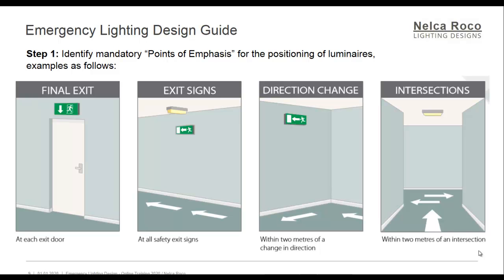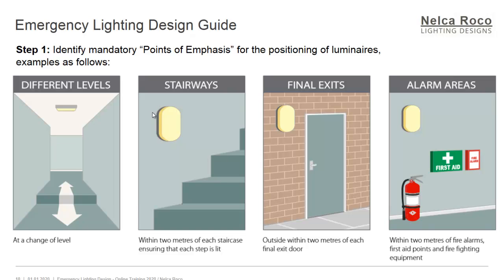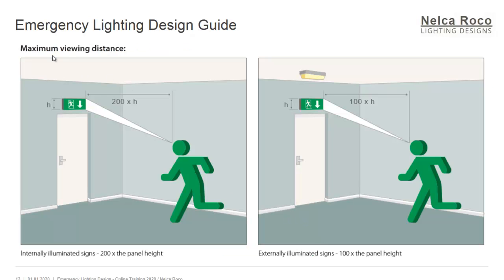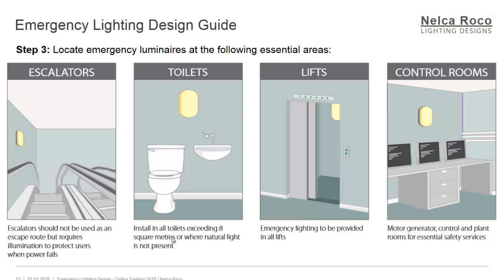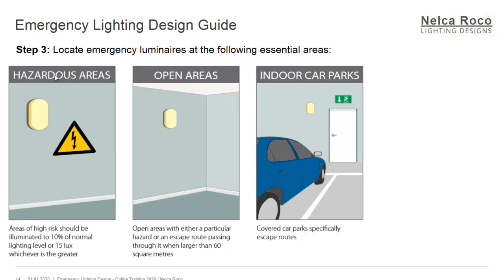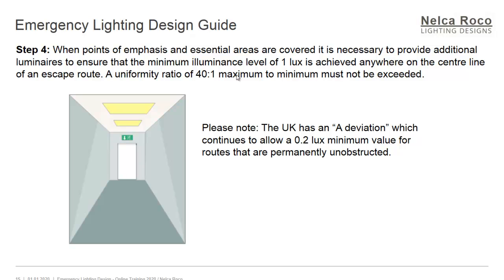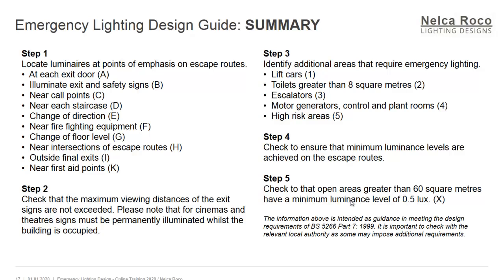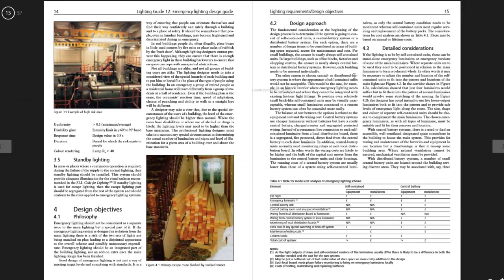Emergency Lighting Design Guide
This video tutorial is all about the Emergency Lighting Design Guide requirements.

If you want to learn more tips and tricks about lighting design,

Enjoy learning!